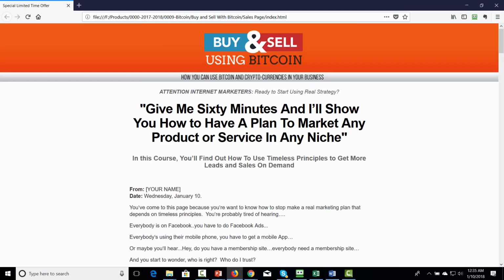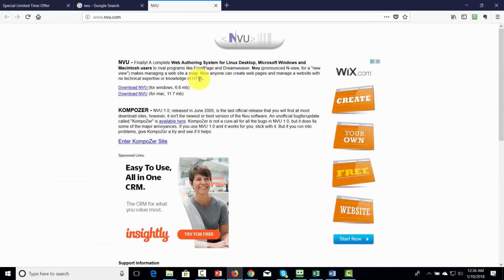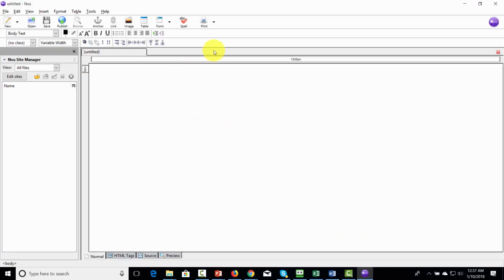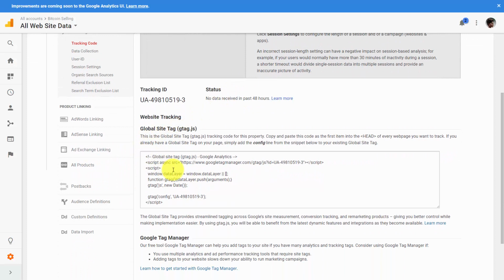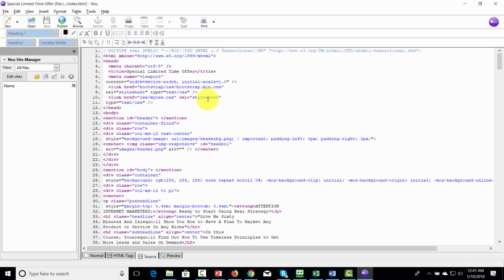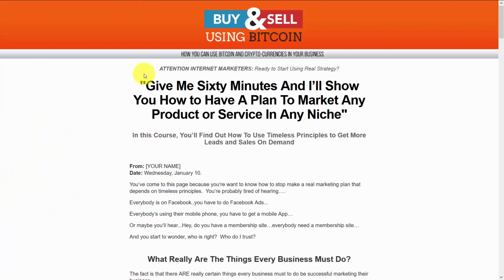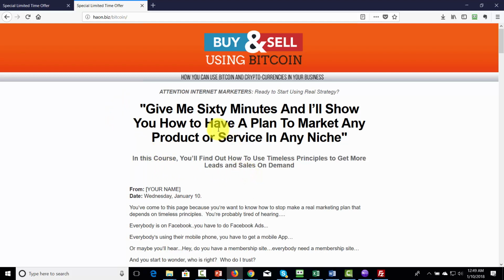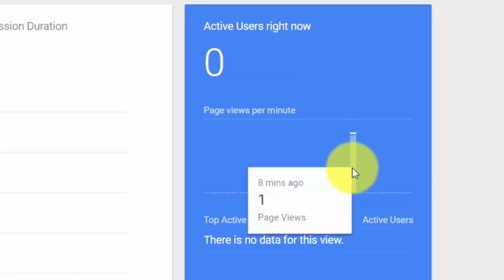8 Connecting To HTML Site Free Increase Profits with Google Analytics Training Course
Connecting To HTML Site Free Increase Profits with Google Analytics Training Course